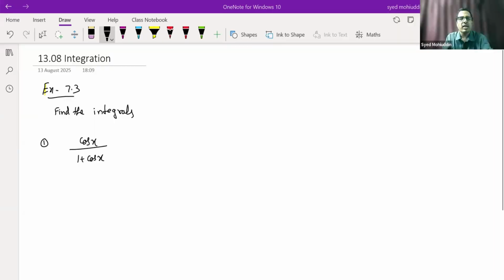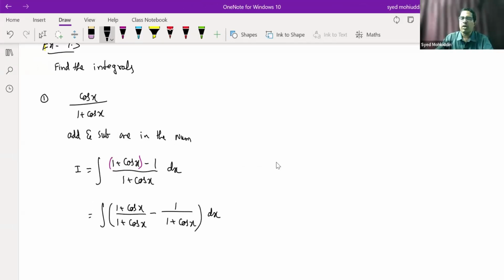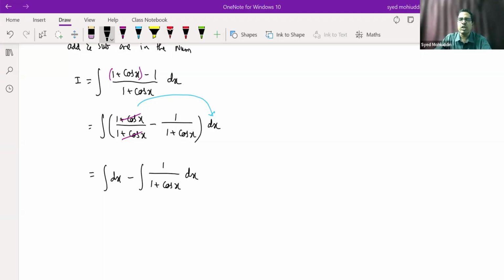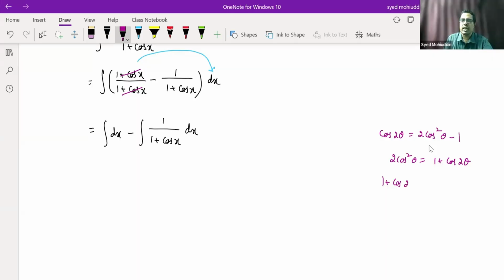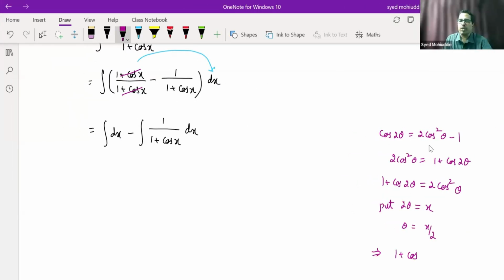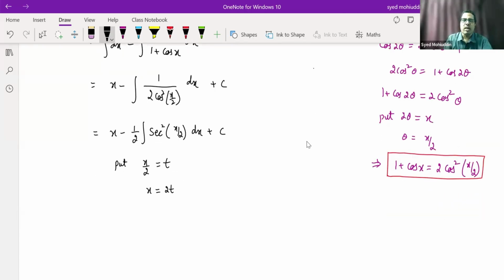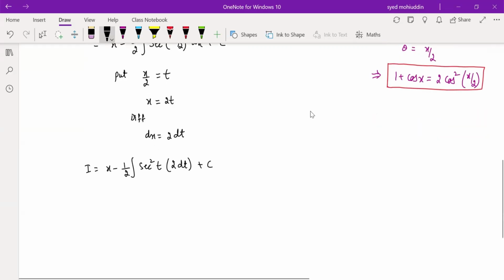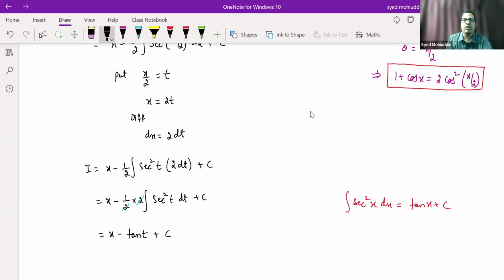Integration 21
1. Method of finding Complimentary Function when the roots of the equation are real, equal and complex.
47.